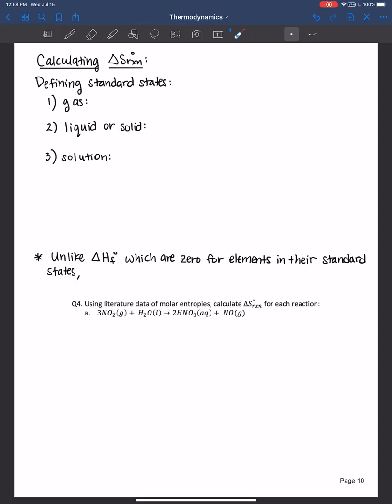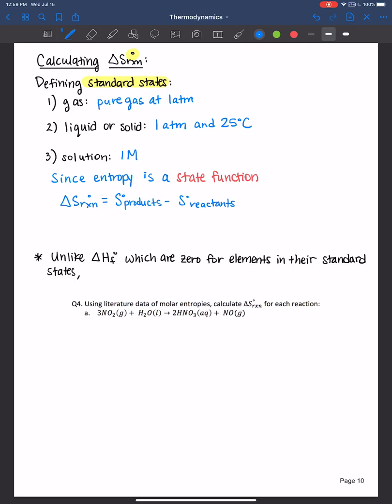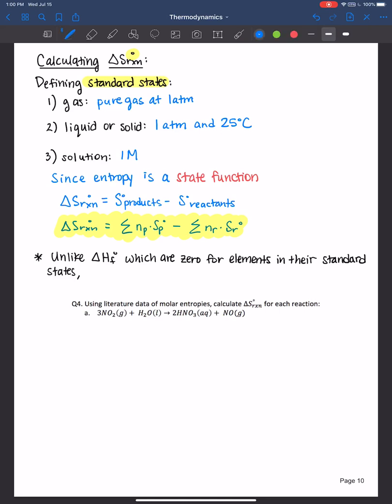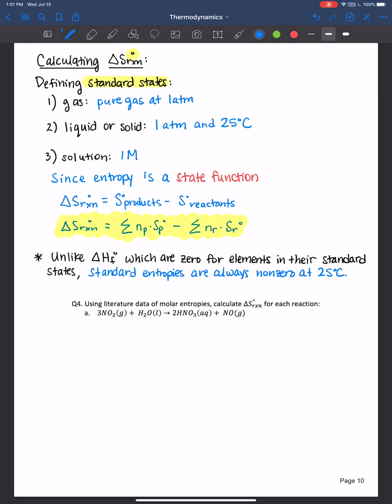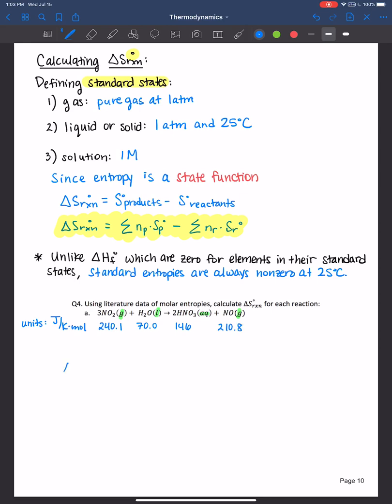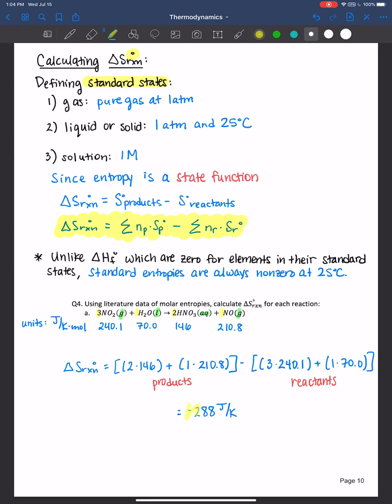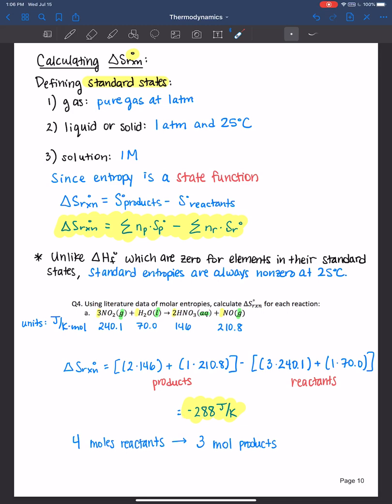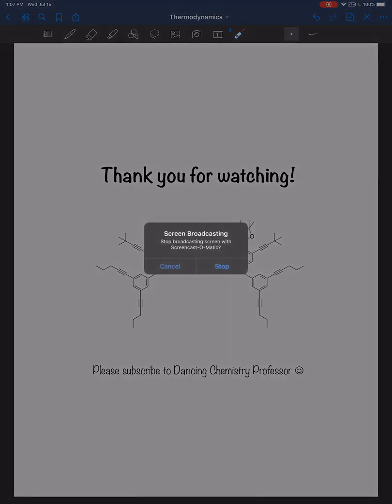Calculating the entropy of a reaction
In this video I work an example problem calculating the entropy of a reaction.